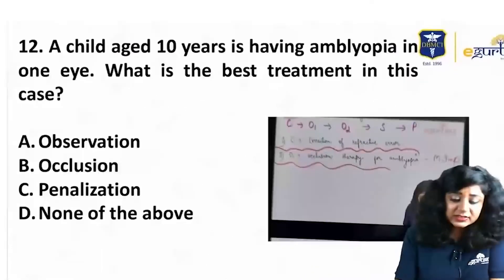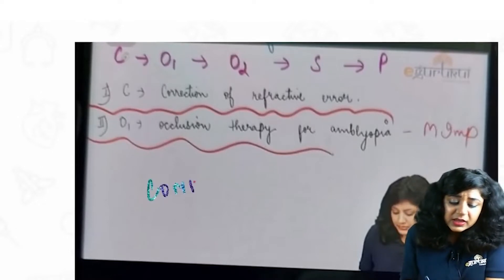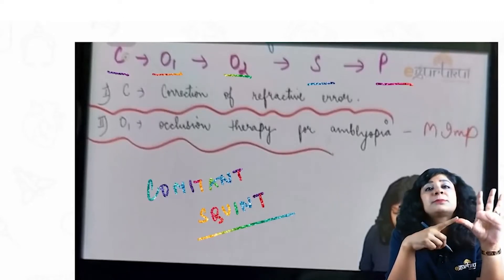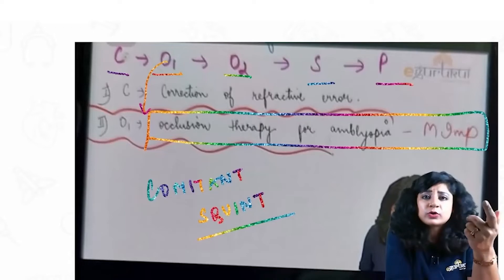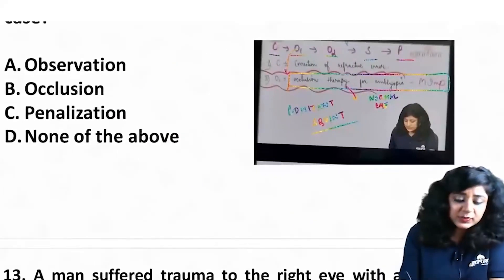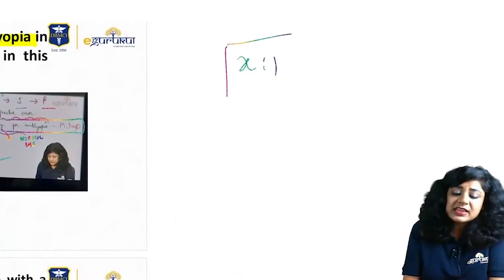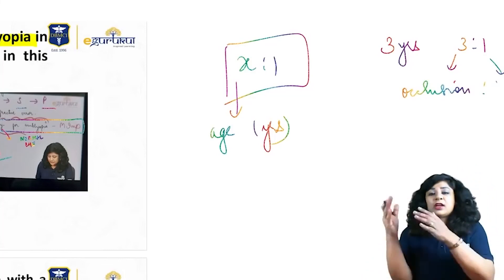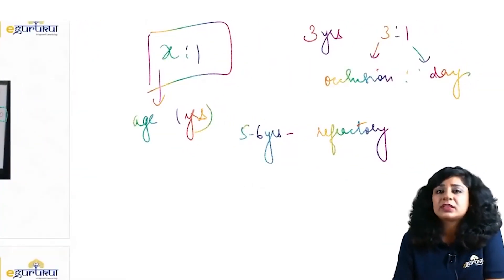FMGE June 2021 Recalled MCQs_Question 12 || Dr. Niha Aggarwal